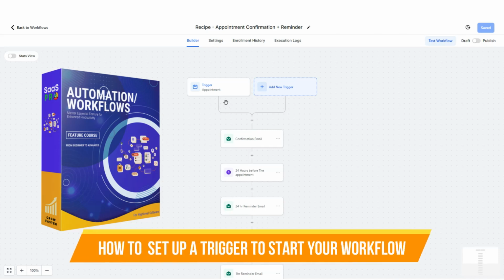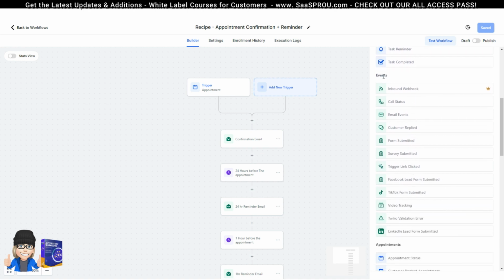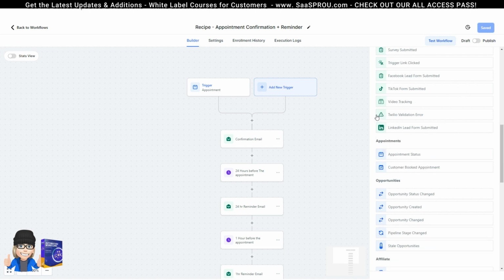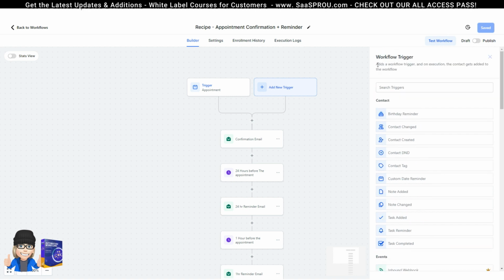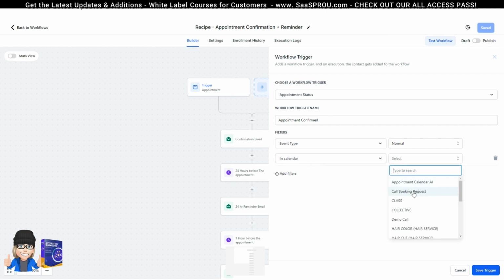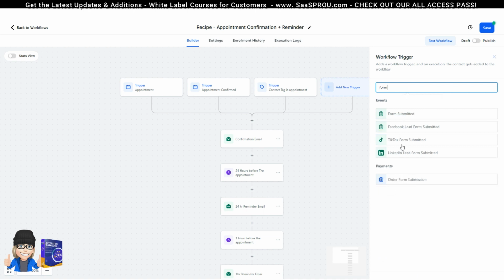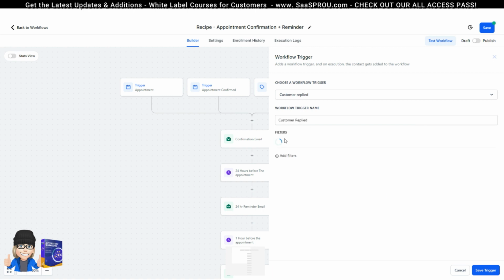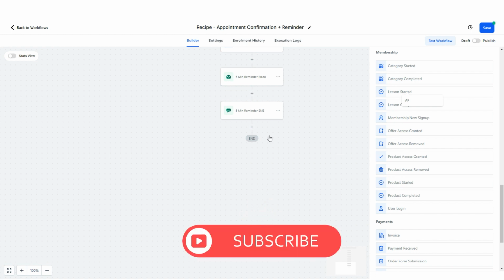How to Start an Automation Workflow using HighLevel Software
Let's create a workflow. To make a workflow, you must have a starting point. In the video, we'll show you how!

Not Using HighLevel Software Yet?

⏰ Timecodes ⏰
0:00 Automation Workflows Walk Through and Settings
8:55 Triggers
16:18 Actions
23:34 Add and Remove Contacts from Workflows
30:39 Sample of the Most Common Workflows